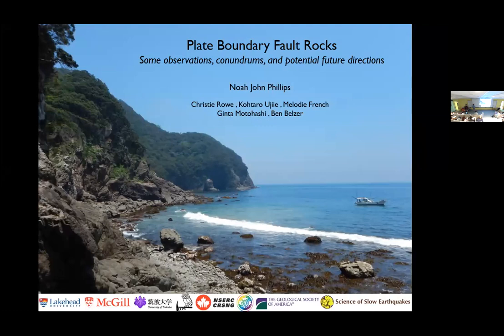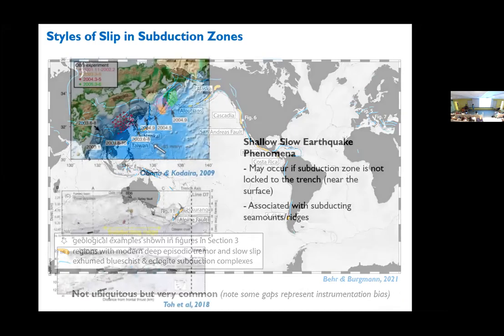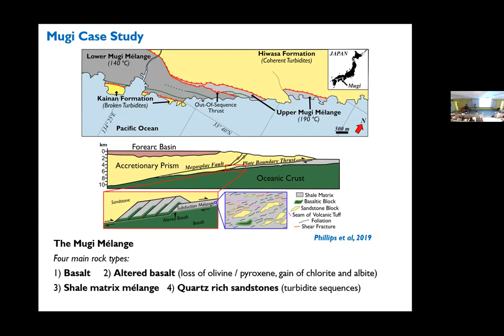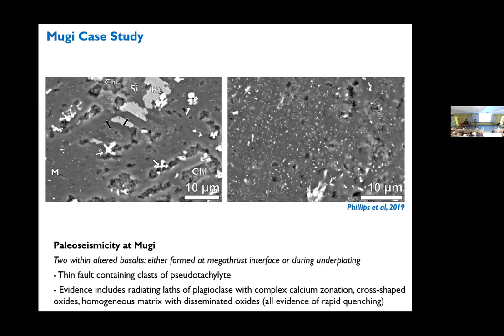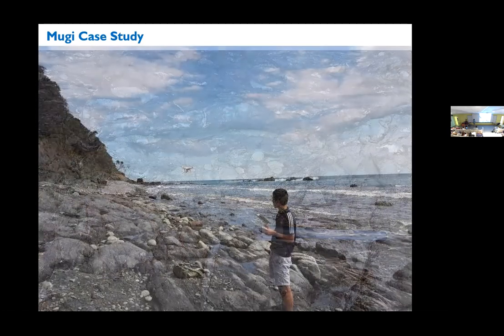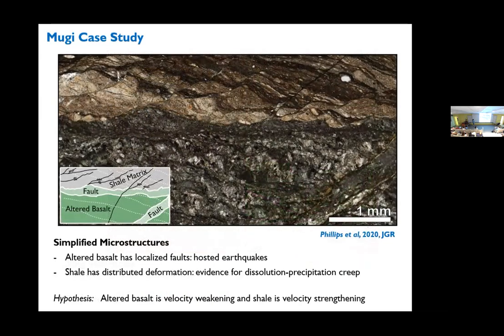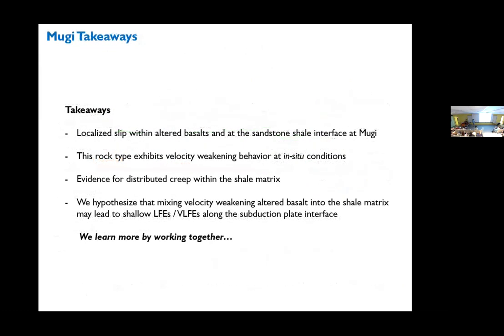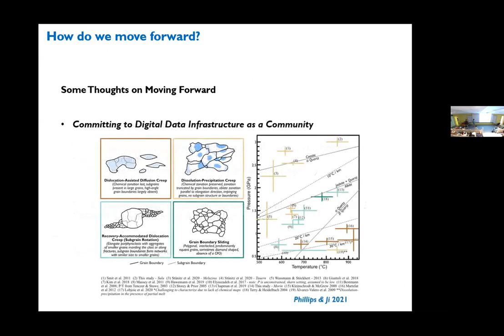GeoPRISMS Plate Boundary Workshop: Phillips Keynote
Noah Phillips -  Plate Boundary Fault Rocks: Some observations, conundrums & potential future directions

GeoPRISMS Synthesis Workshop: Structure and Deformation at Plate Boundaries

University of Hawaiʻi at Mānoa